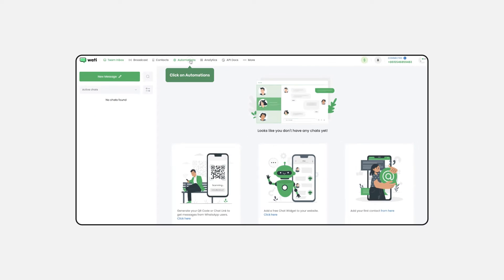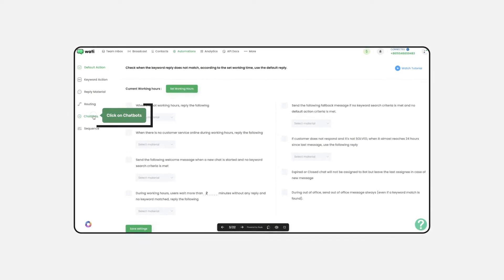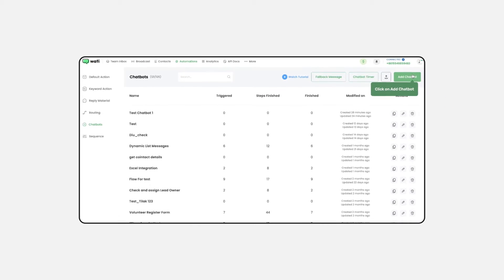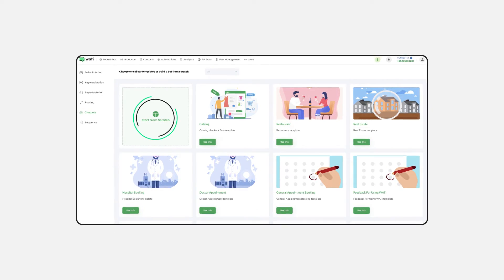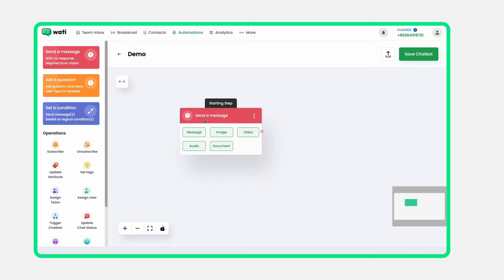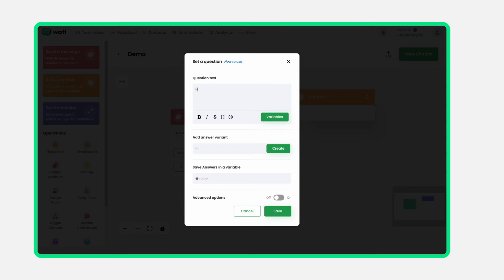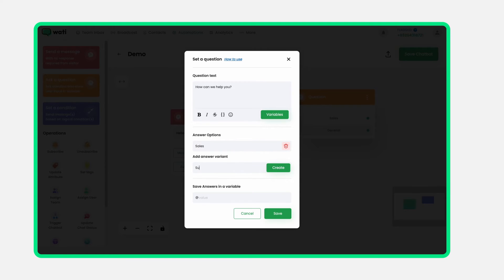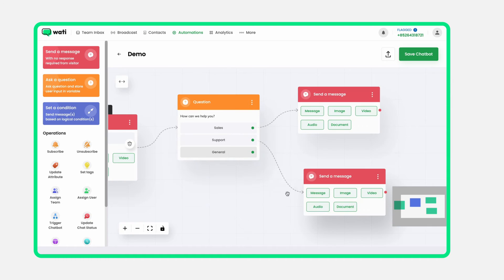How to Create Your First WhatsApp Chatbot? | Wati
Unlock the potential of chatbot creation with Watty in this comprehensive beginner's guide. From navigating the platform to crafting engaging conversations, this tutorial covers everything you need to know.

Timestamps:

0:00 - 0:08: Introduction to Chatbot Creation
0:18 - 0:26: Accessing Automation
0:33 - 0:50: Initiating Chatbot Creation
0:50 - 1:15: Crafting the First Message
1:15 - 1:36: Building Chatbot Flow
1:36 - 1:53: Finalizing Chatbot Creation

Start your journey to enhanced customer engagement and seamless interactions today!